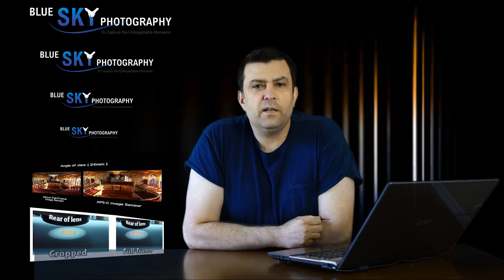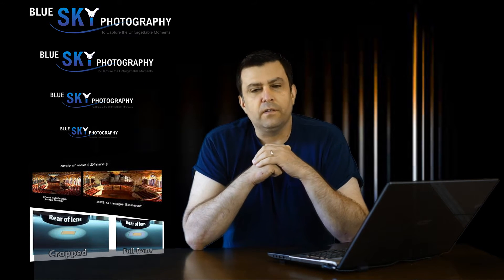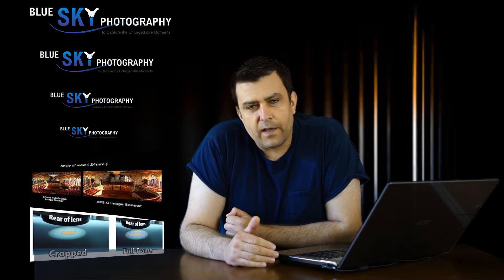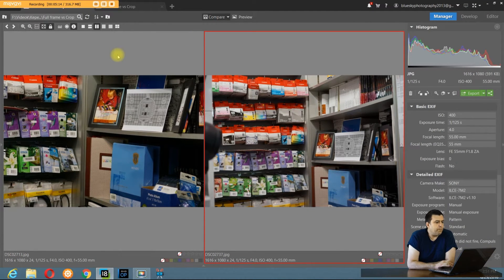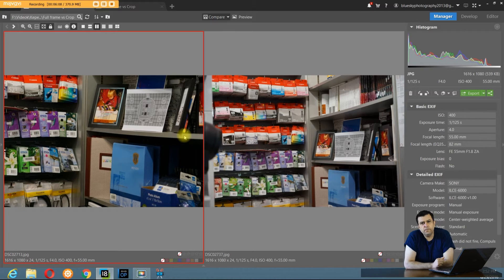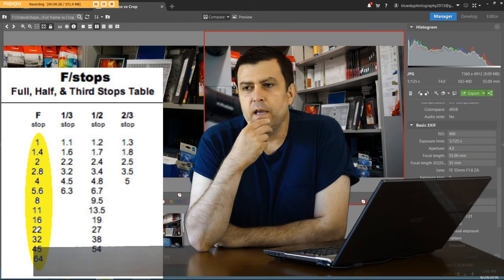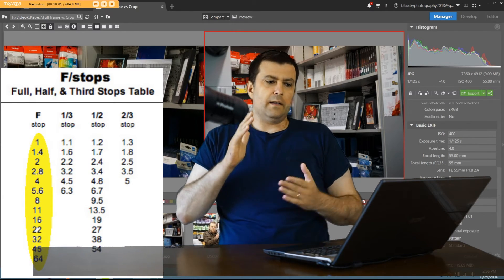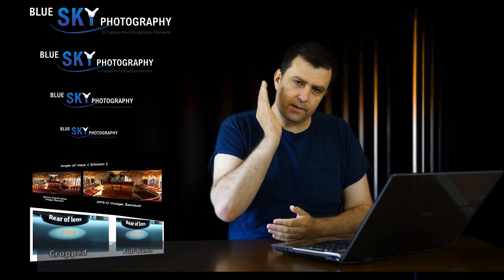Advantages of Full Frame sensor over the smaller sensors in low light. Can you compensate somehow ?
Hello everybody . In this short video I would like to share my thoughts about the advantages of full frame sensor over the smaller brothers , and if we can compensate somehow this advantage.

Follow my work on these possibilities.